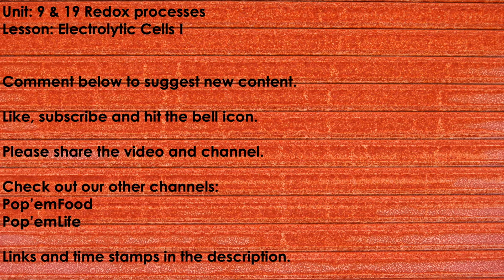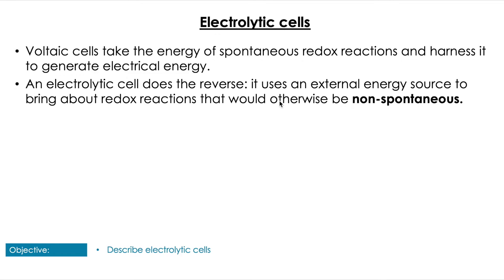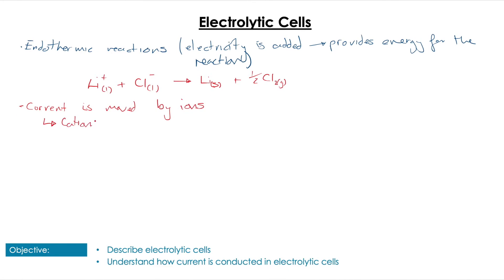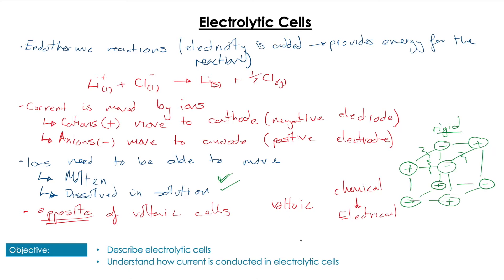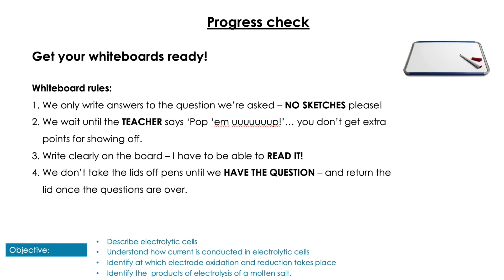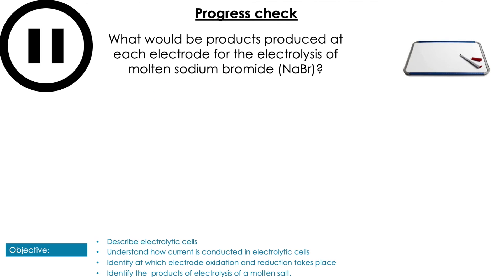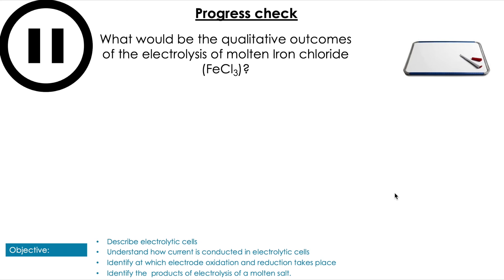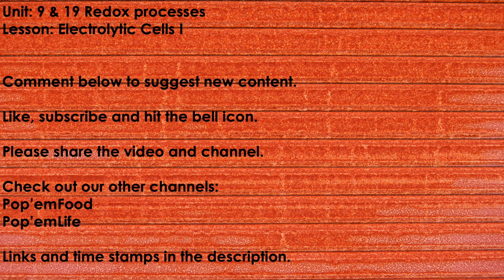Electrolytic Cells (Electrolysis) I (IB Chemistry S3.2)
IB Chemistry Structure 3.2 - Redox Processes - Electrolytic Cells (Electrolysis) I

In this video, we will introduce electrolytic cells and the redox processes occurring inside them. We will then look at how to identify the products of simple molten electrolysis processes.

Electrolytic cells and electrolysis 1:56
Comparing voltaic and electrolytic cells 6:00
Determining the products of electrolysis 7:52